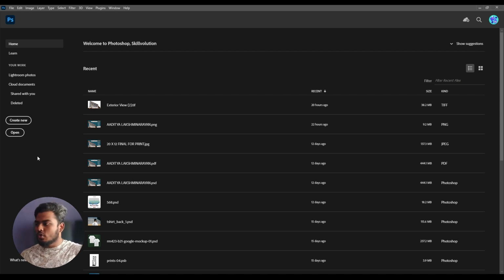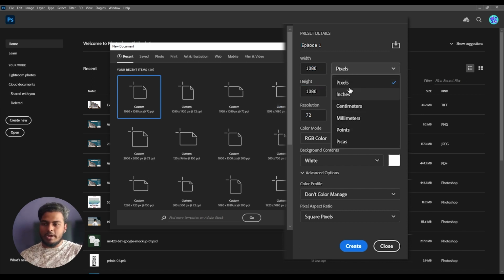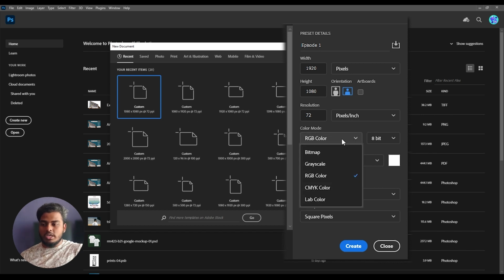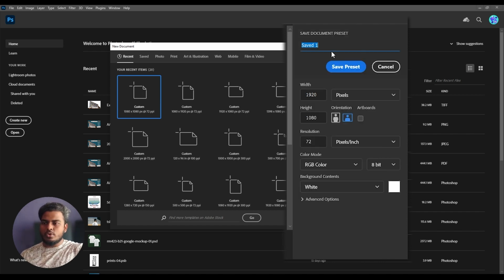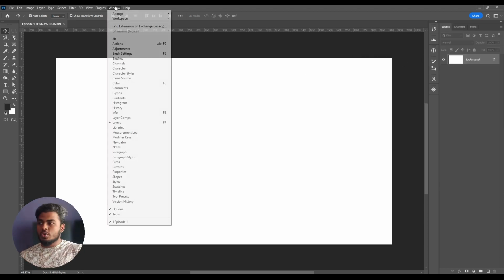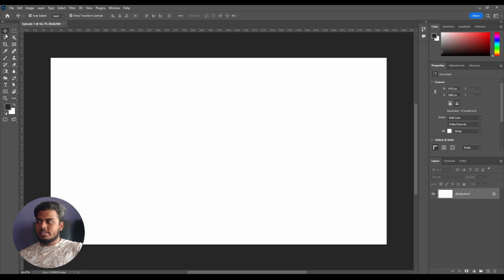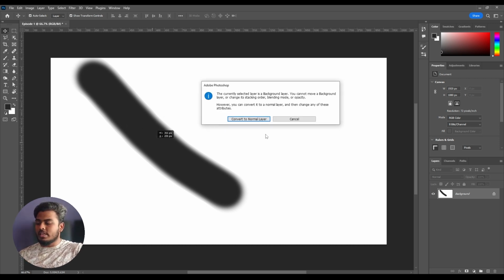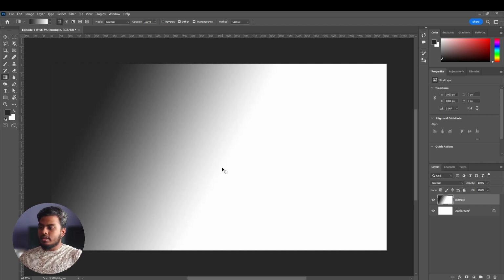Introduction to Photoshop | Ep. 1 | Photoshop Magic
Welcome to SkillVolution, your go-to channel for developing your skills and unleashing your creativity! I'm Shreyash Mohite, and I'm thrilled to kick off our first Photoshop episode with an introduction to this amazing image editing software.

So, grab your computer and join me in the exciting world of Photoshop! Together, we'll discover the power of this incredible software and unleash your inner artist.